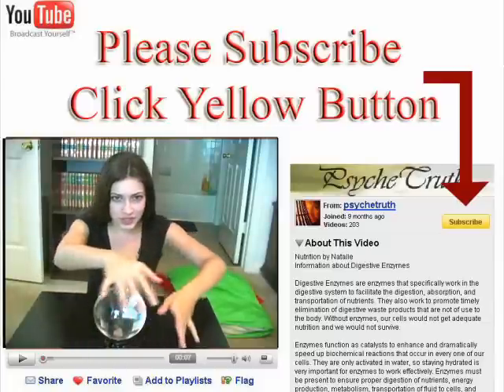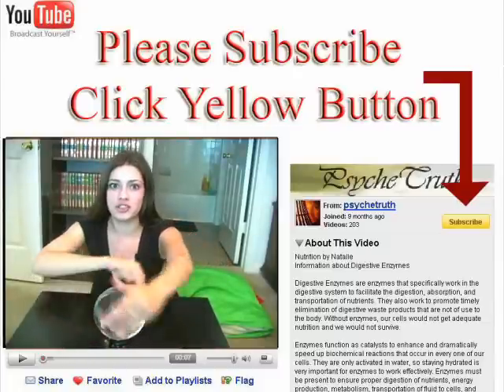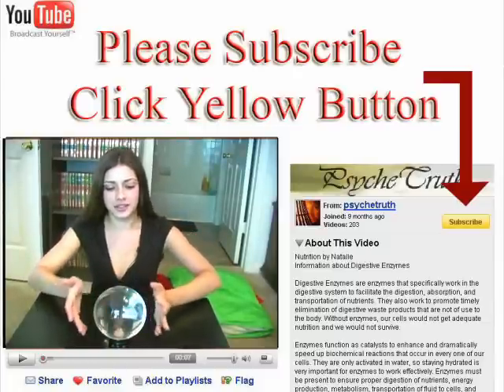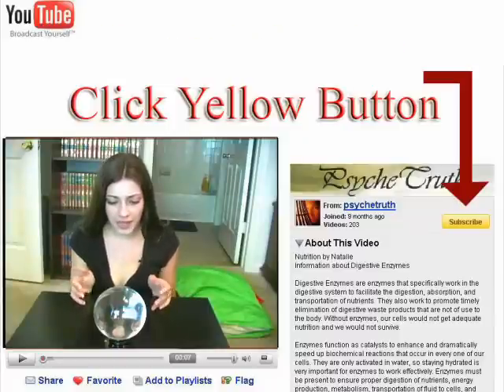Facts About Planet Venus 2, Hot Facts Model Nicolle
Join your Hot Facts Teacher Jamie for 13 interesting facts about Venus the planet. How did Venus get its name? What color is Venus? What is Venus made of? Who named the planet Venus? Is there Venus ring loss? Whats the temperature of the Venus sky? How many moons does Venus have? Are the rings of Venus made of? How far is Venus from the Sun? What about the Venus's moon? Why is Venus the called the Morning Star?